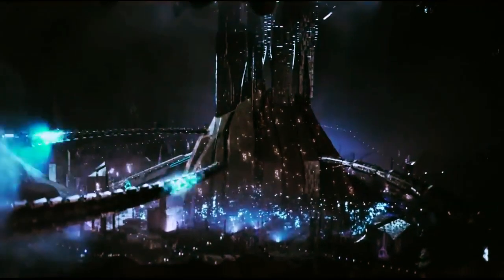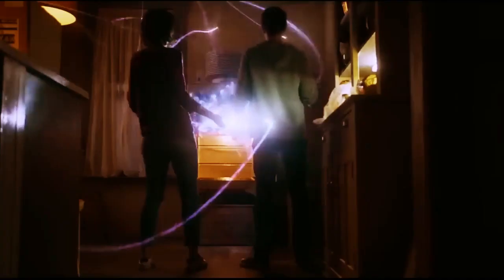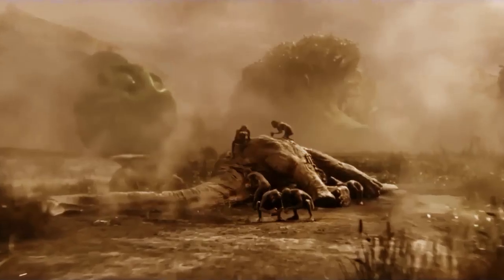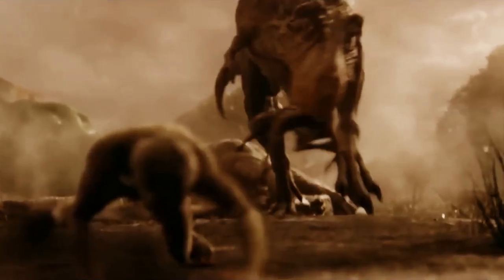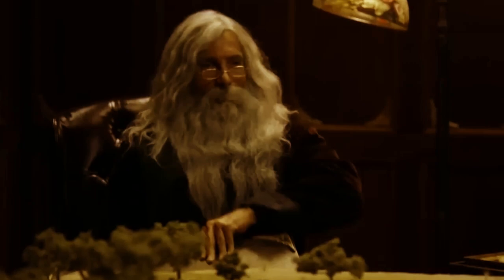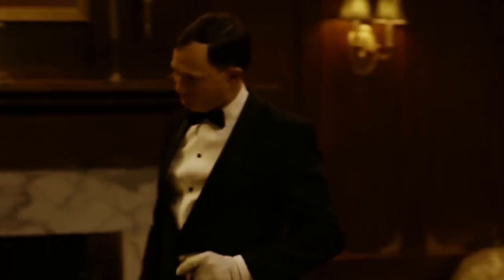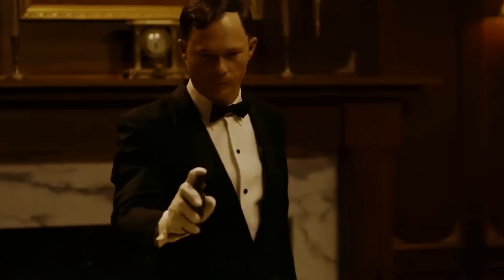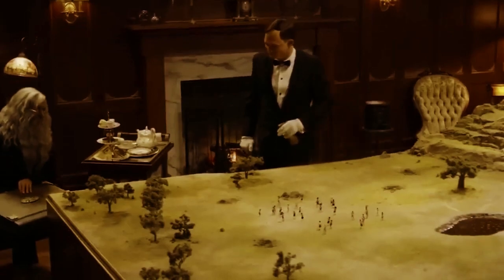God plays with Advanced Tiny Humans in a Fridge